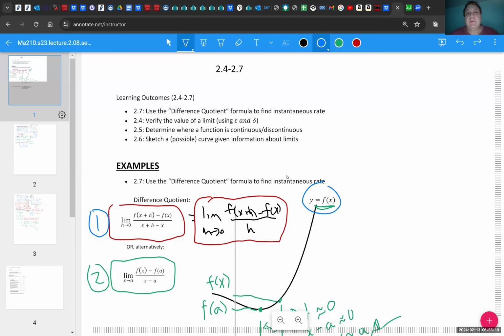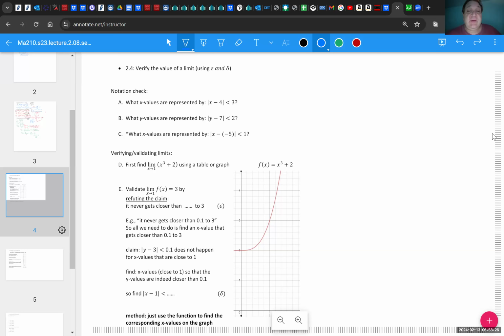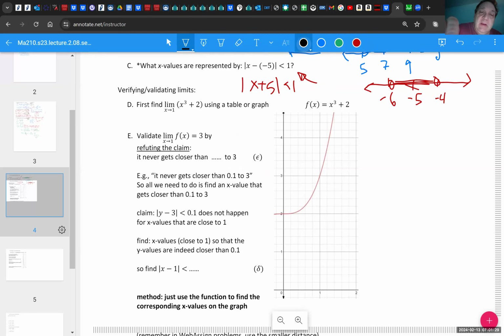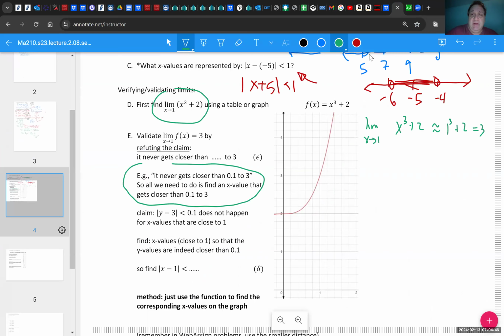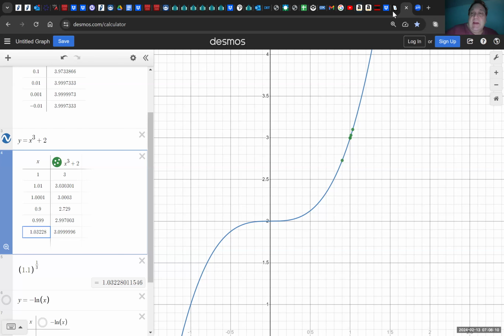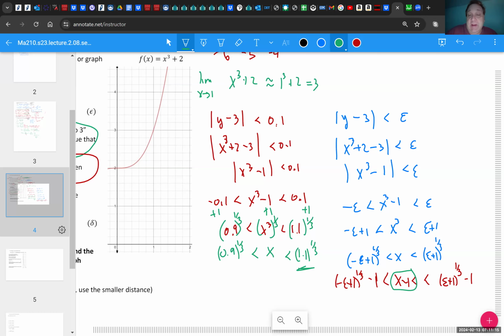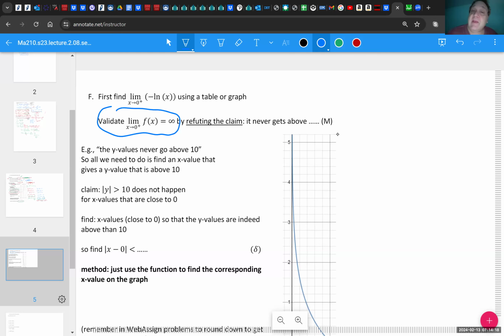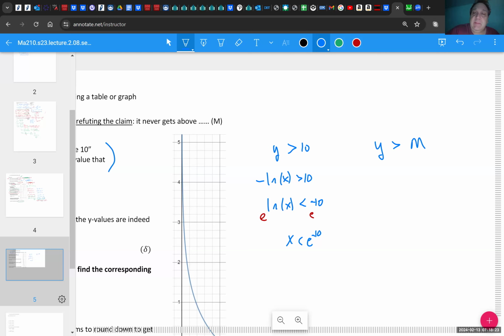Math 210 Lecture 2.4